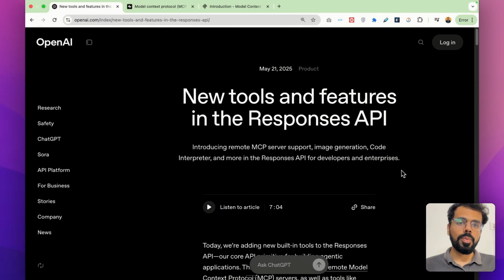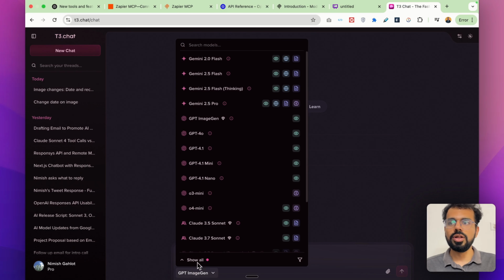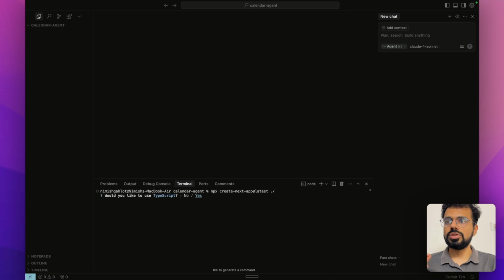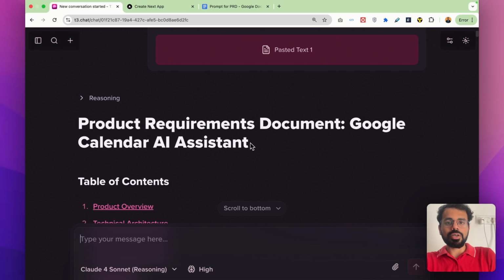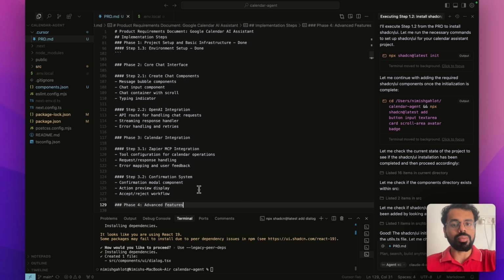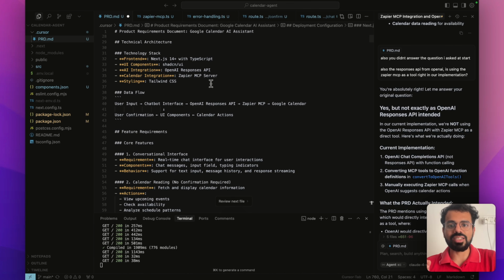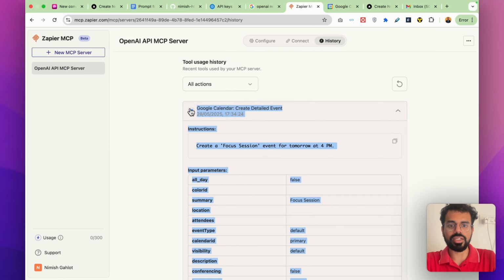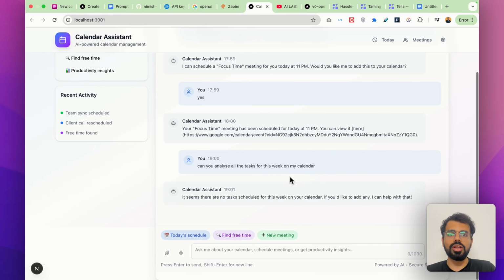Is this the most INSANE AI agent workflow? | OpenAI + MCPs tutorial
ABOUT ME:
I'm an AI founder and educator. I'm currently building Typesmart (typesm.art). And I have built 15+ apps in last 6 months using only AI.

BUILD YOUR APP WITH AI CODING
Learn how to make full stack apps with AI coding tools like Cursor, Lovable and ChatGPT. 100+ people have built their own app using this guide.

THE 'AI CODING' BLUEPRINT (FREE)
Learn how to not make beginner mistakes with AI coding tools in my free 5 day email course

I also help founders in bringing their vision to reality. I take up only 1 project every month so that I can deliver my best work. Please fill out the form below if you're interested.
tally.so/r/31BE41

TIMESTAMPS:

00:00 - Introduction
02:27 - Tutorial Begins
03:05 - Setting Up Zapier's MCP
05:35 - Creating docs for Cursor
08:24 - Cursor Project Setup
16:00 - Implementing PRD Steps
24:29 - Testing the integration
27:00 - Fixing errors
28:31 - Final UI improvements